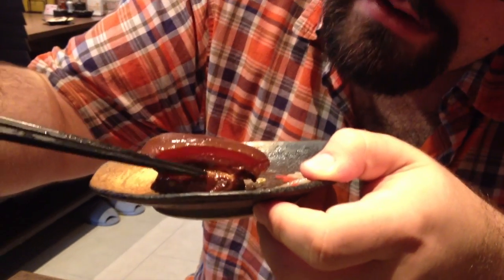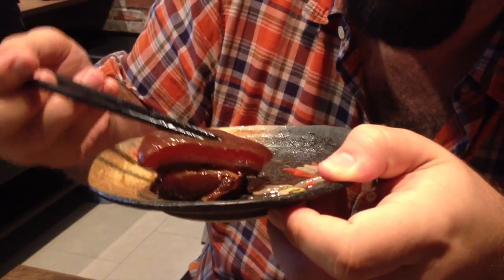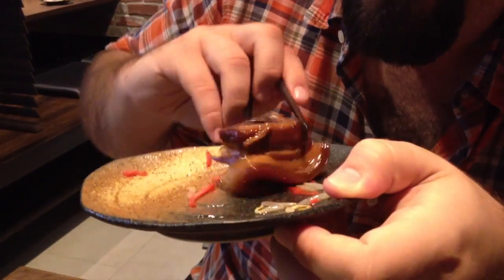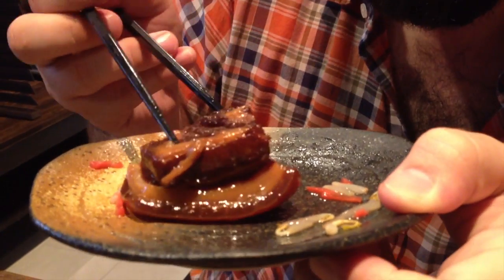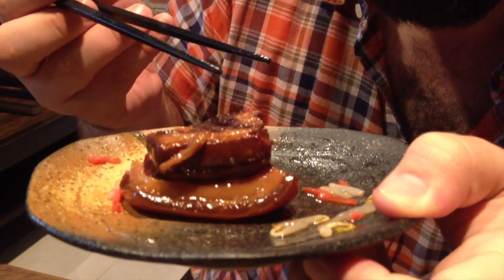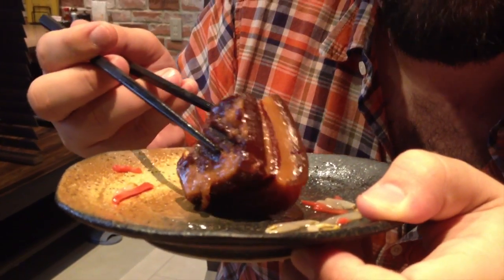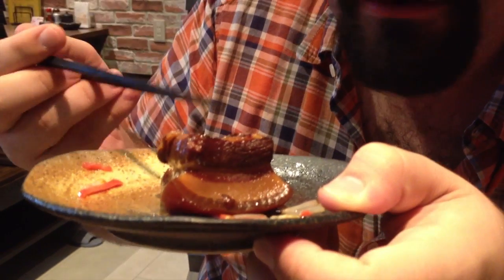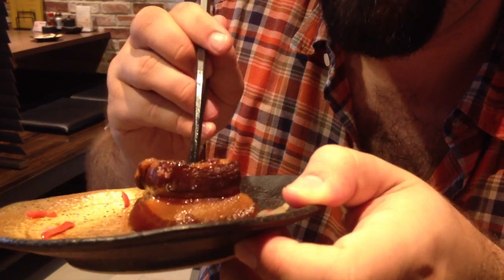Rafute ラフテー